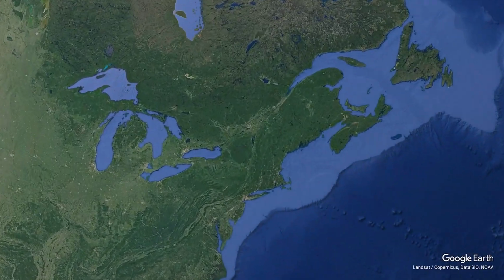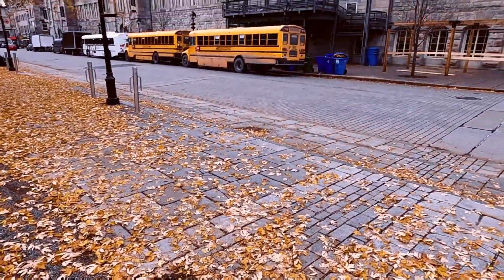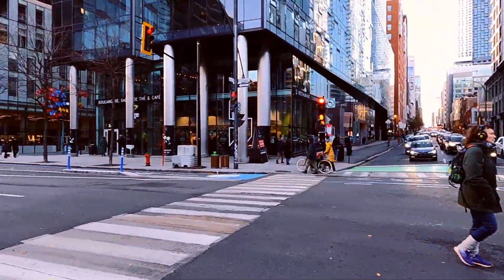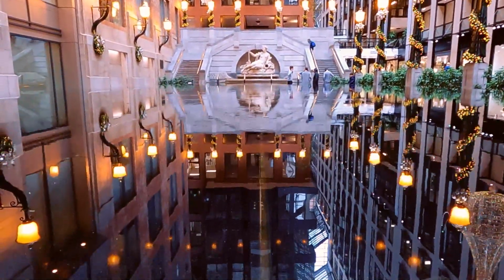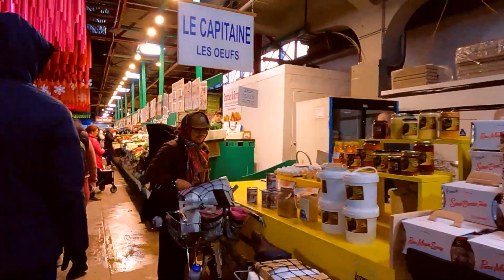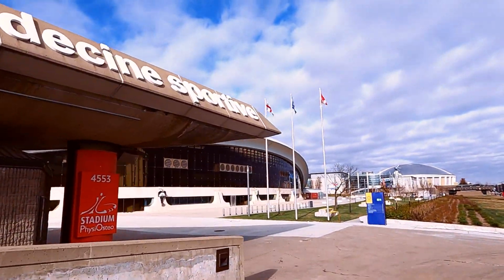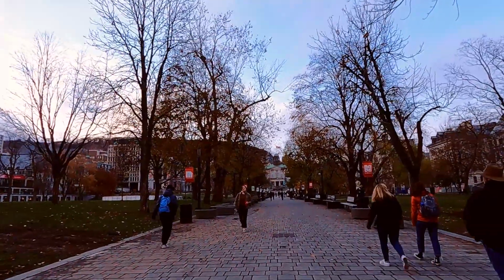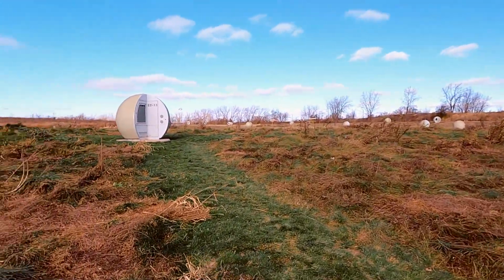Explore & Learn - Montreal | Vlog | Travel Guide | Places To Go in 2023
Visited Montreal in November 2023. Did some studies and made some shots. Hope you enjoy!

0:00 Montreal Geography Overview
0:46 Jacques-Cartier Square
1:06 The Old Port Area - Rue Commune
1:54 Saint-Paul Street (The oldest street in Montreal)
2:39 Notre-Dame Basilica
3:00 Place d'Armes
3:25 Modern City Centre of Montreal
4:15 World Trade Centre Montreal
5:39 Eaton Centre
6:45 Marché Jean Talon (Jean Talon Market)
7:49 Montreal Metro
8:17 Montreal Olympic Park
9:16 Driving in Montreal
9:42 Habitat '67
10:42 McGill University
10:58 Mont Royal
12:10 Frédéric-Back Park

License Type:
Creative Common or Standard License (Choose anyone)